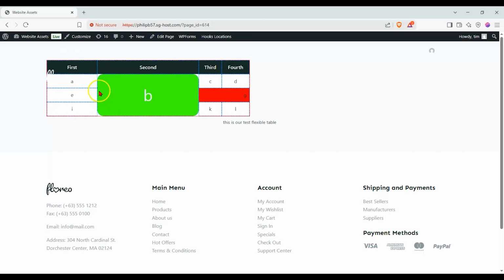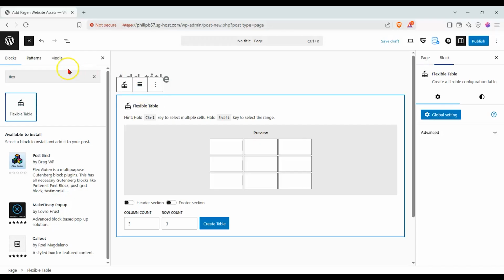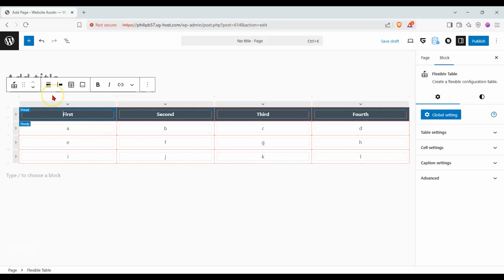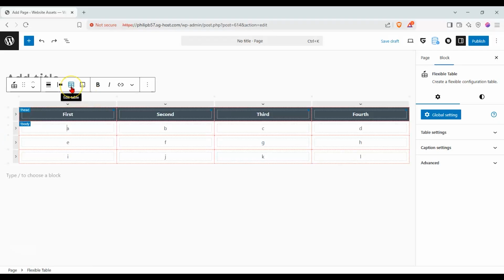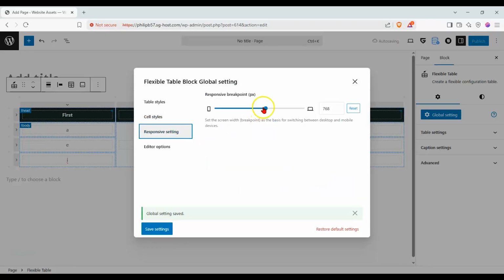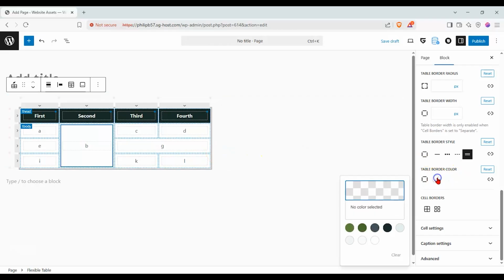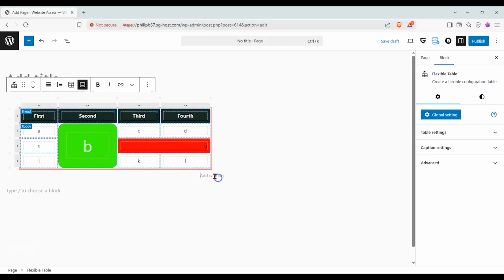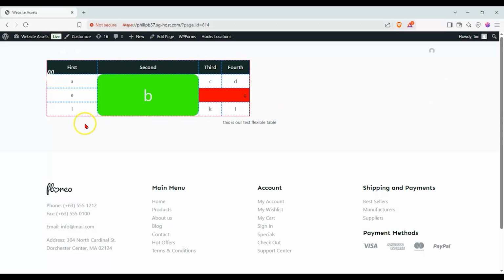Exploring the Flexible Table Block in WordPress!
Master data presentation! Dive into the versatile "Flexible Table Block" in WordPress and revolutionize how you display information on your website. This tutorial explores all the powerful features and customization options of this essential block, allowing you to create stunning, organized, and responsive tables with ease. Discover how to control columns, rows, styling, borders, colors, and more, ensuring your data is not just visible, but visually engaging and easy to digest for your visitors. Perfect for anyone looking to go beyond basic tables and present complex information beautifully within the WordPress block editor!